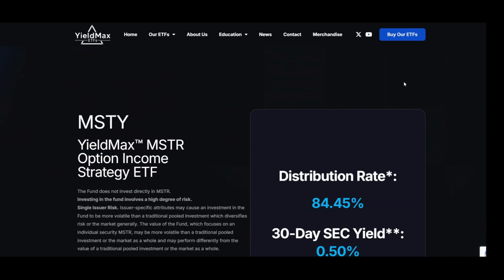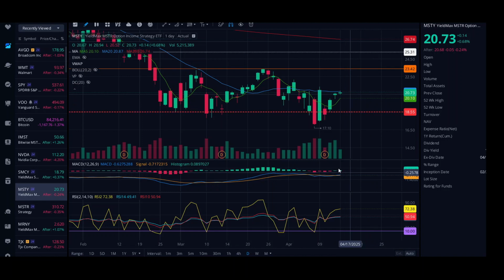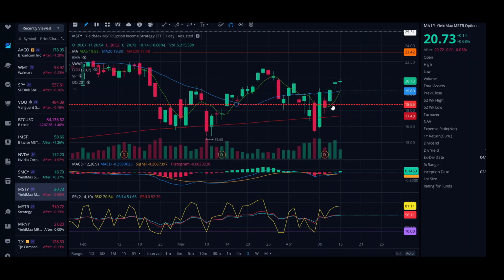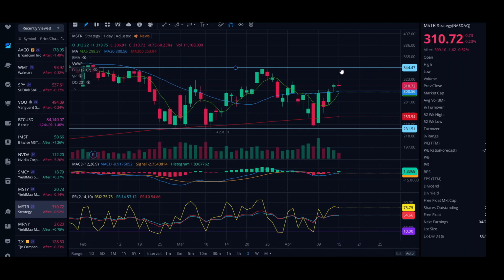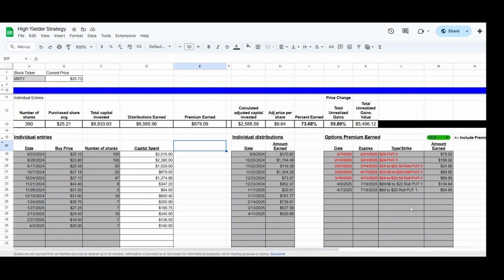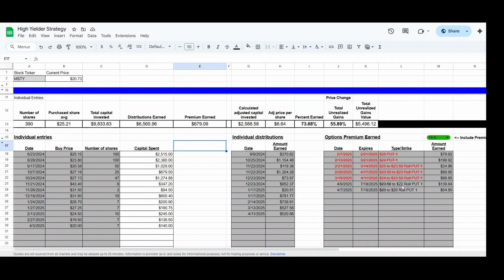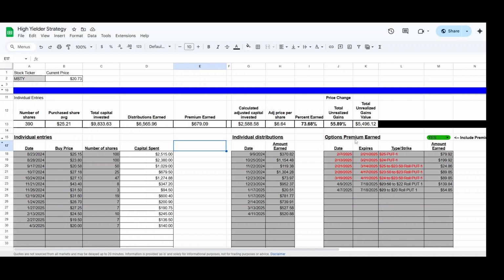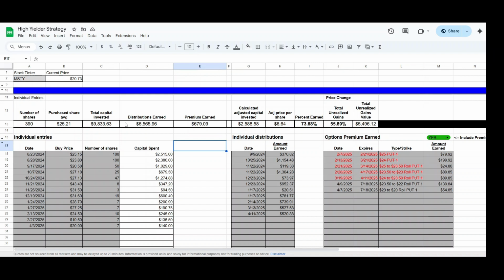Let's Review MSTY on this UP DAY!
MSTY Up again today.  LOVE TO SEE IT!  See the link below for my spreadsheet if you are interested.